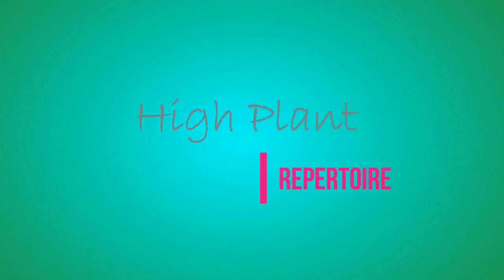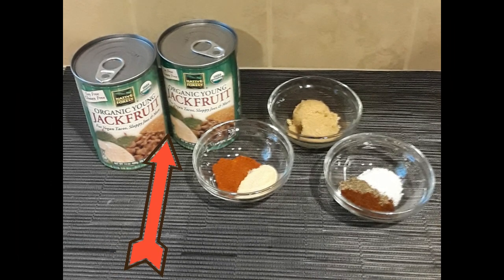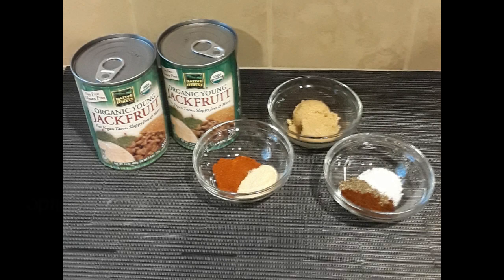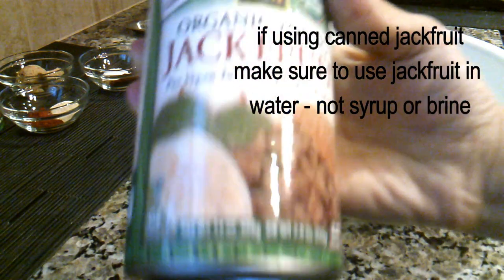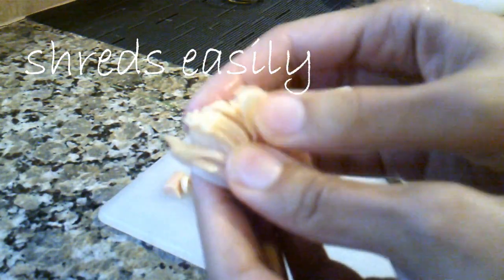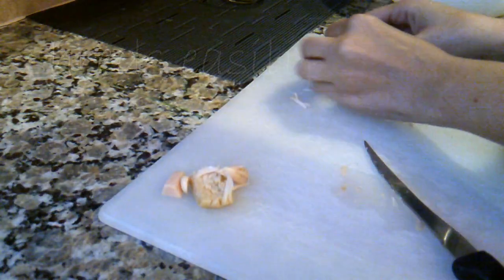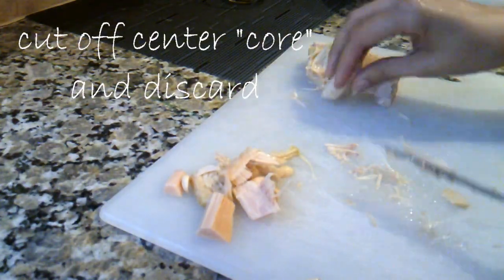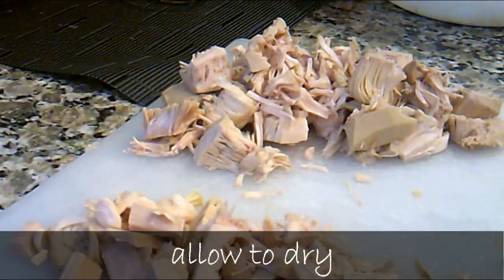Vegan BBQ Jackfruit Sandwich (vegan pulled pork recipe)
Vegan BBQ Jackfruit Sandwich (vegan pulled pork recipe) – Check out this quick & easy recipe video, shows how to cook jackfruit. Make a plant-based jackfruit recipe.

- 2 cans young green jack fruit in water (not brine or syrup)
- 2 Tbsp brown sugar
- 1 tsp smoked paprika
- 1 tsp garlic powder
- ½ tsp salt plus ½ tsp pepper
- ½ heaping tsp chili powder
- vegan BBQ sauce (optional)

* rinse, drain, dry jackfruit
* chop off center “core” and discard
*combine BBQ seasoning ingredients then add jackfruit. Toss to coat.
*large skillet medium heat add 1 Tbsp oil. Once hot add seasoned jackfruit. Cook for approx. 5 mins.
* add BBQ sauce and a little water to thin it out.
*stir and reduce heat to low-medium. Cook for approx 15-20 stirring occasionally
*place a generous portion on bun

Spoon & Lid Rest combo: